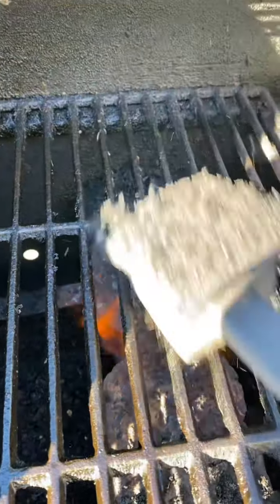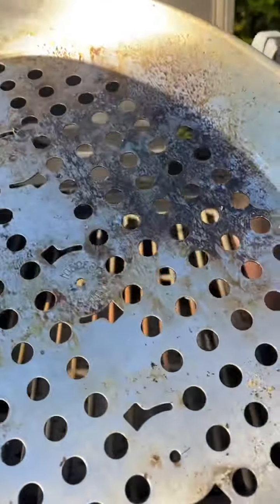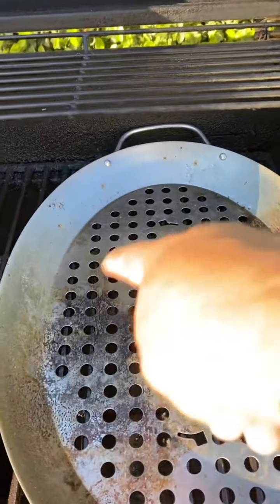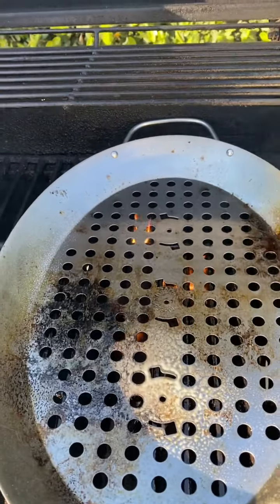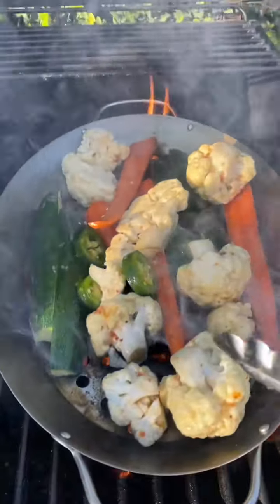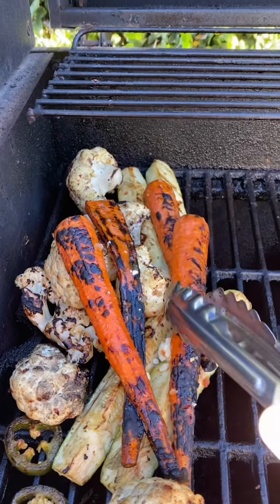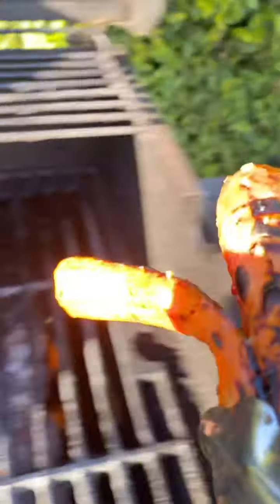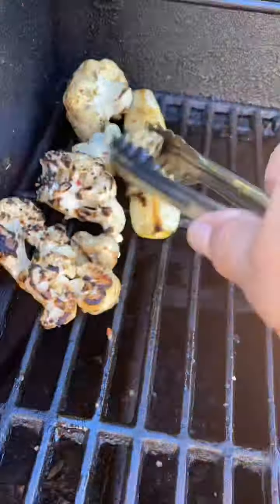OTMWCWG: FRESH GRILLED MARINATED VEGETABLES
FRESH GRILLED MARINATED VEGETABLES

Fresh Vegetables
Italian Dressing

1. Prepare the vegetables
2. Italian dressing
3. Preheat grill over medium-high heat
4. Place the marinated vegetables on the hot grill grate
5. When slightly charred - move vegetables to indirect cooking and cover
6. Cook another 3-4 minutes.
7. Drizzle with leftover dressing
8. Serve.